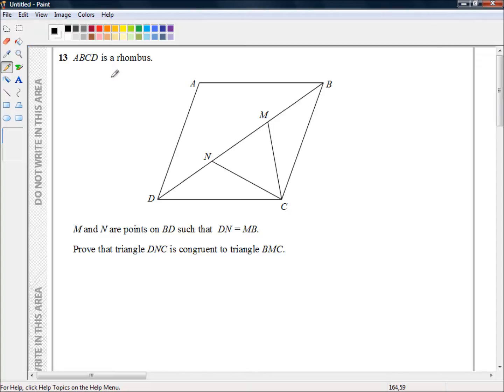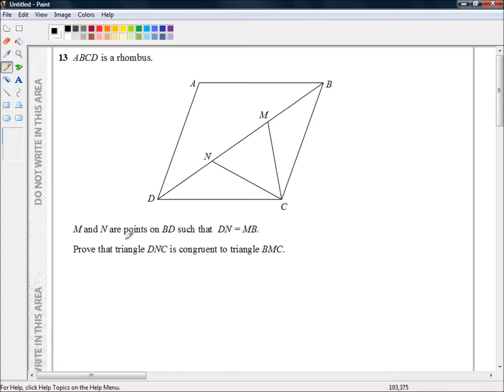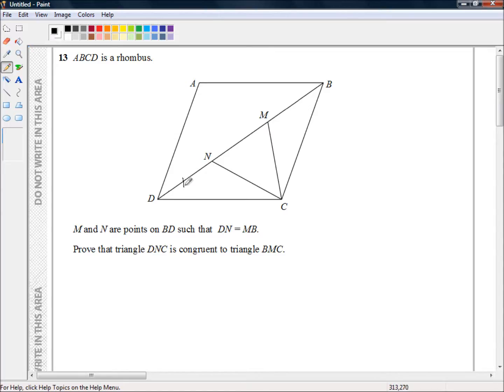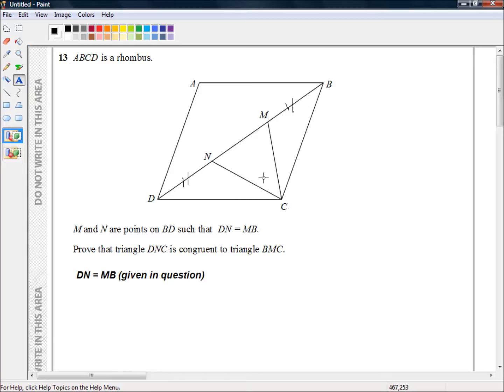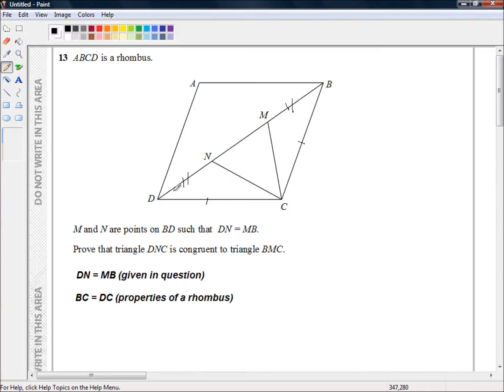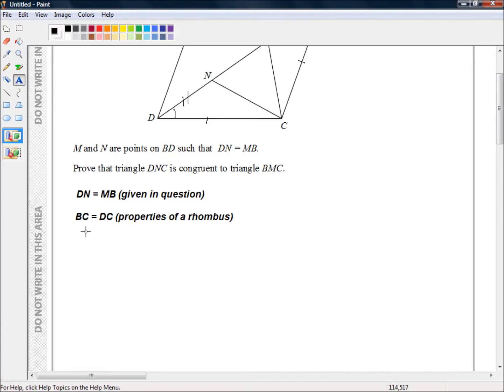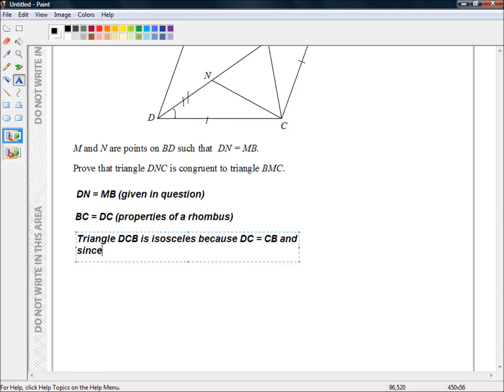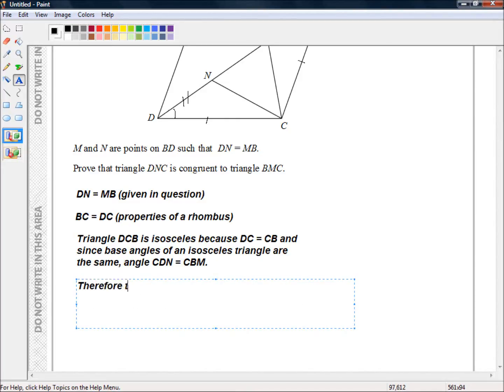Edexcel GCSE (9-1) Mathematics 1MA1/3H Question 13